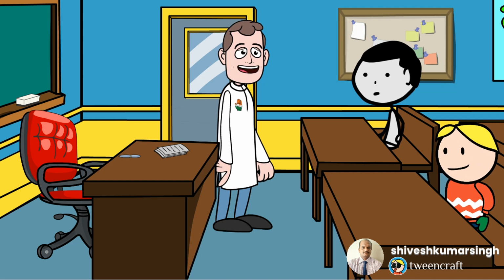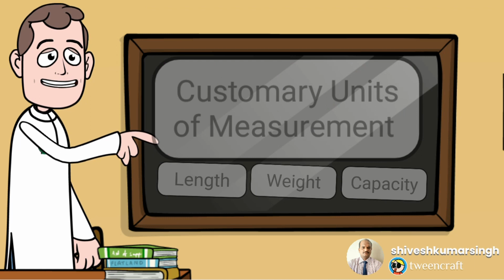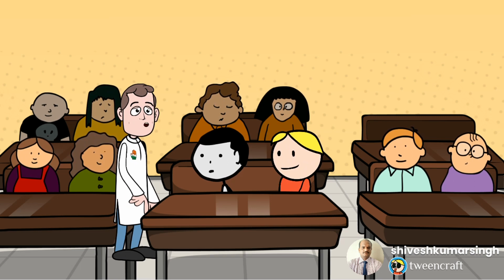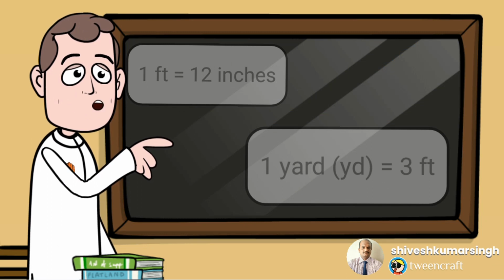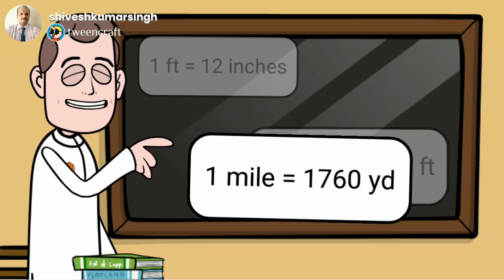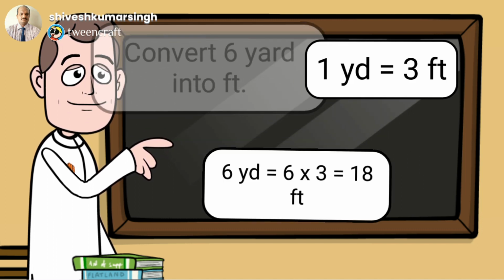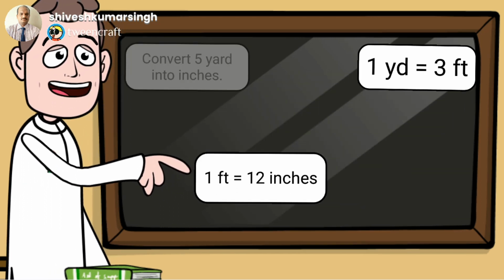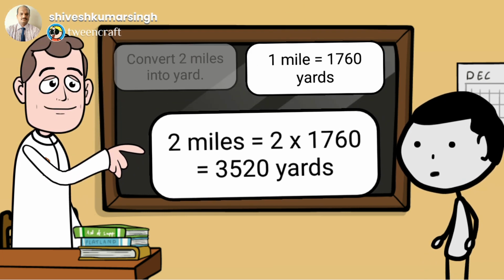Customary Unit Measurement (Length) - Grade 5 Mathematics - Units of Measurement